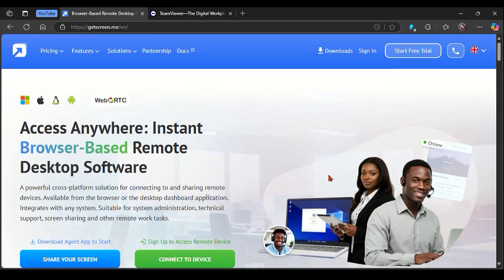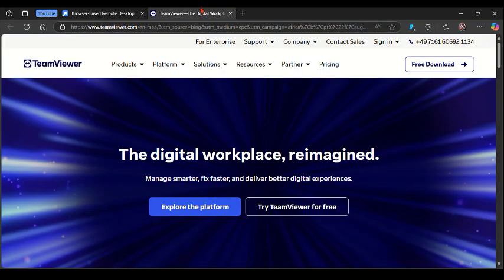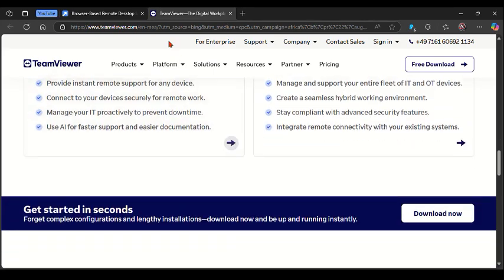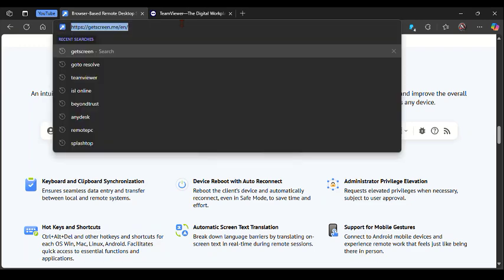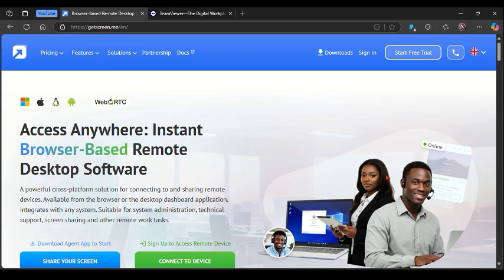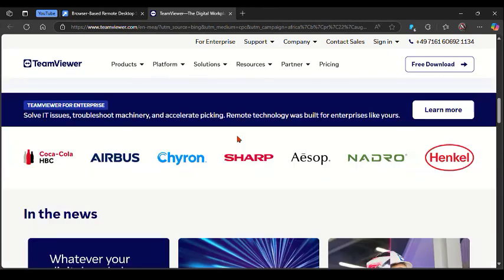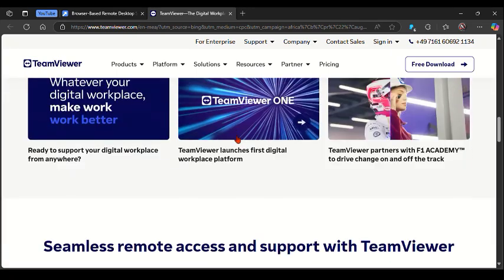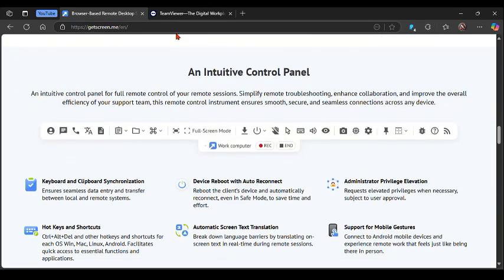Getscreen vs TeamViewer: Best Remote Access in 2025?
In This Video, you will learn about Getscreen vs TeamViewer: Best Remote Access in 2025?